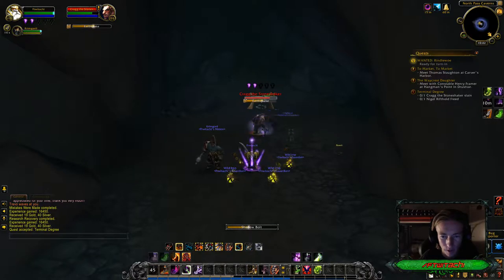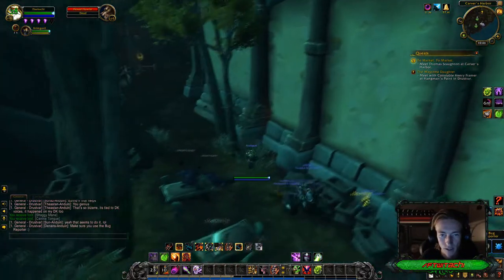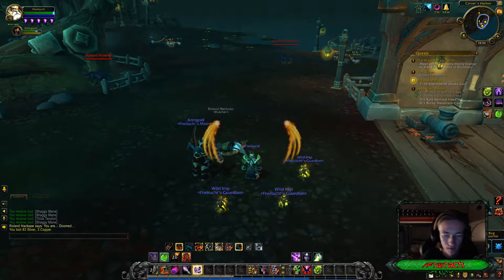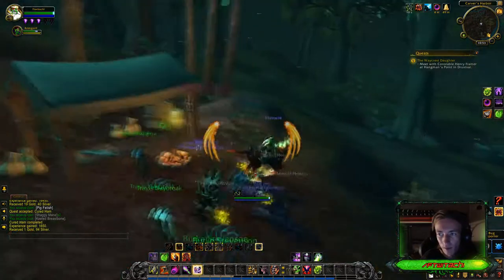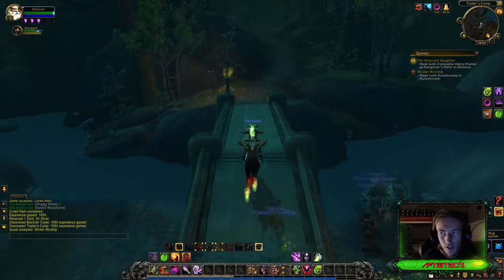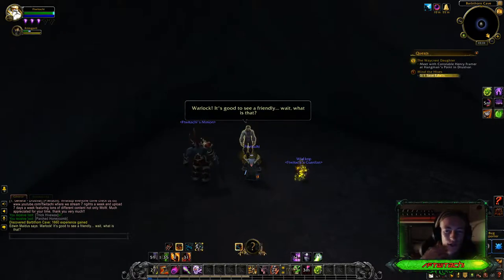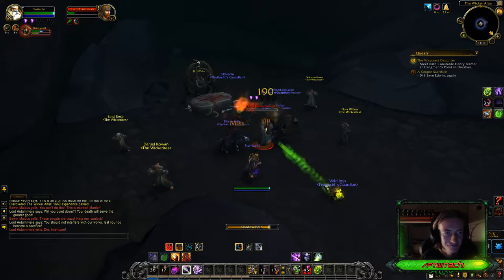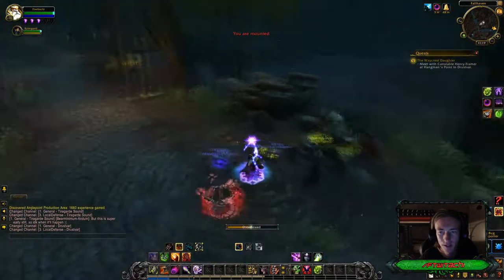DRUSTVAR | BATTLE FOR AZEROTH BETA | PART 2 | WORLD OF WARCRAFT 🎮🎮🎮